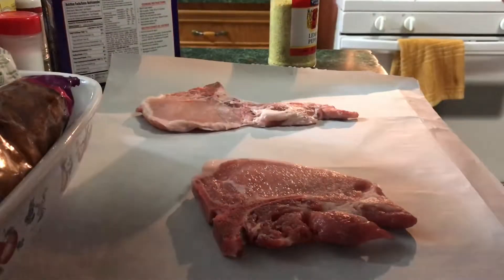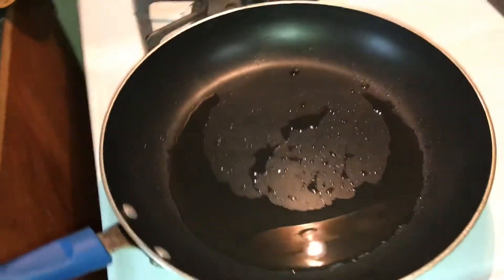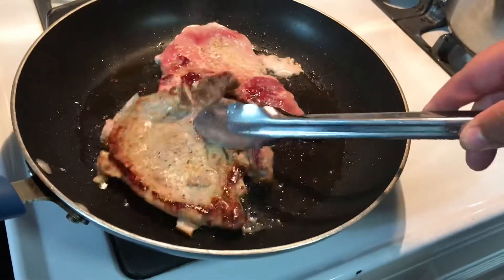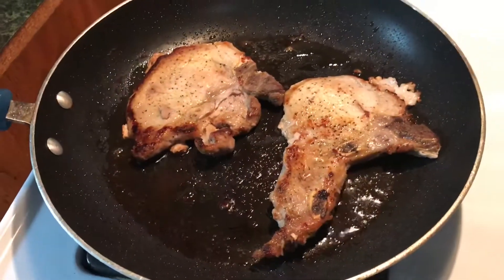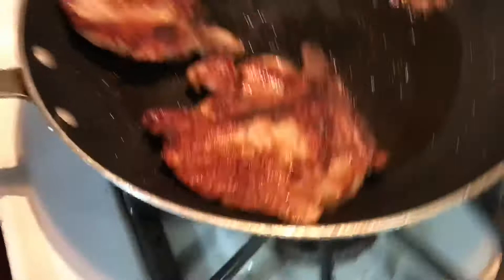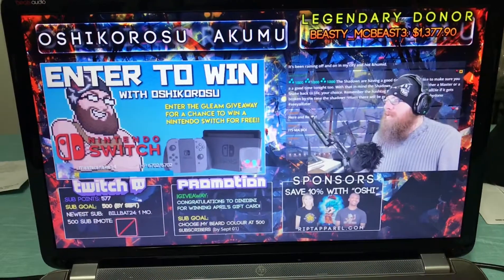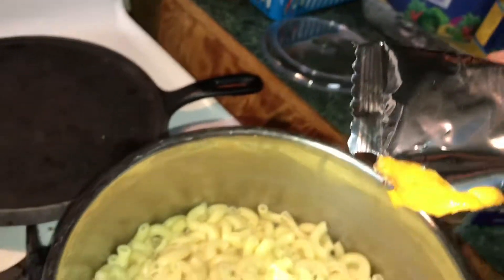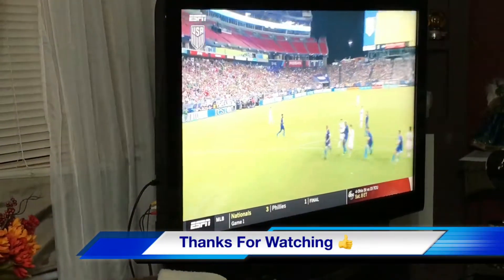Cooking with Marty - Pork Chops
Tonight for dinner, I made Pork Chops, Mac & Cheese, Caesar Salad and Lipton Tea. It has been a while since I’ve made a cooking video and tonight I wanted to bring you this video. I hope you’ve enjoyed this video.